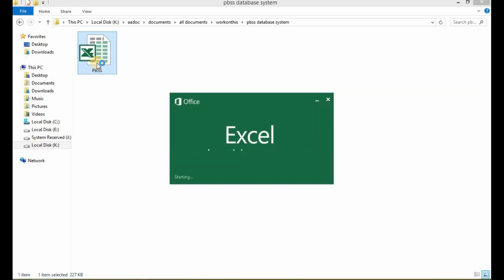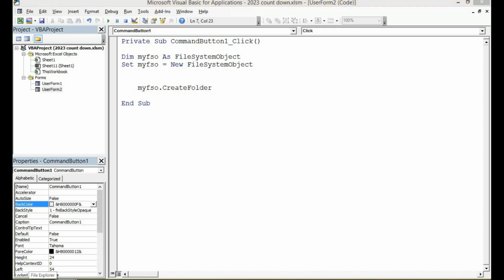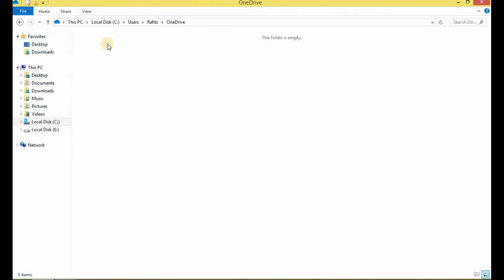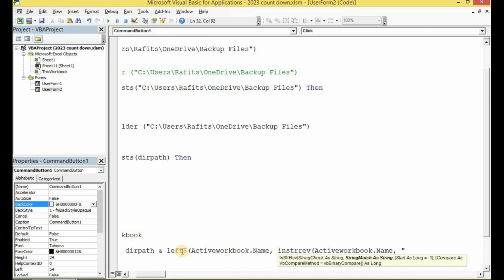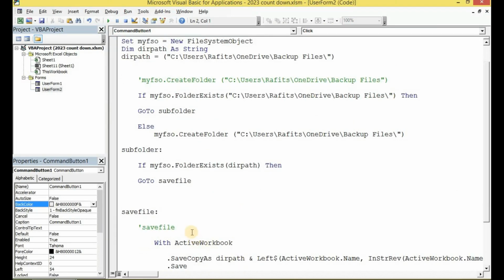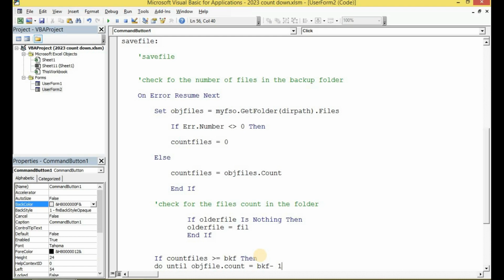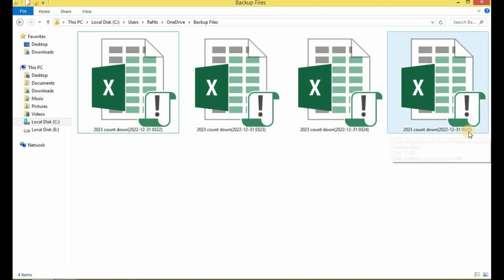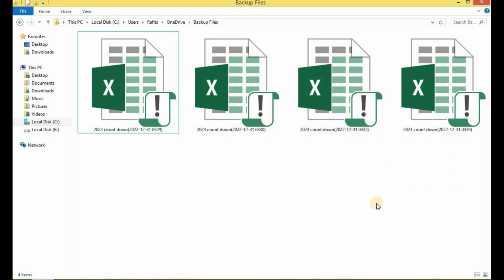Part 5] How to Backup Files Automatically Using VBA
This Tutorial demonstrate how to write codes that automatically backup files on any medium of your choice. This code can be placed in any of Microsoft Office Applications and it will work fine.
The code Automatically create a backup copy of your file whenever you close the file after use. You can create unlimited number backup of your files.
It also shows some of the things that you can do when referencing the Microsoft Scripting Runtime Library in VBA